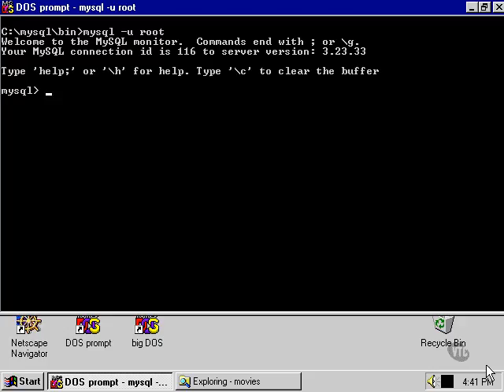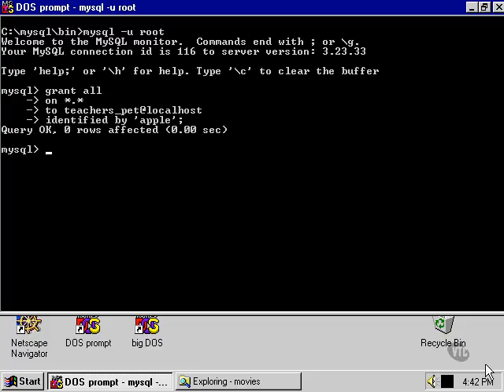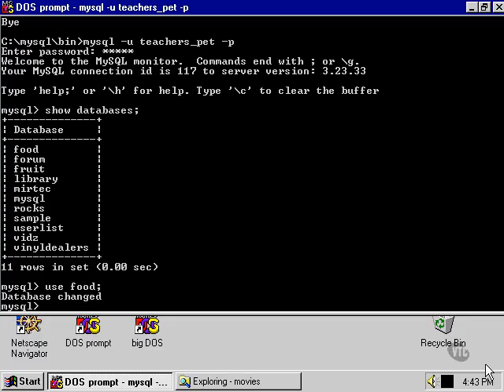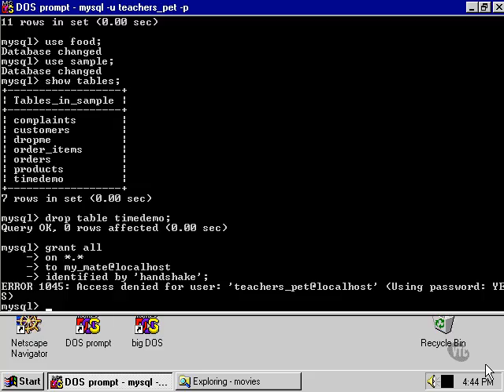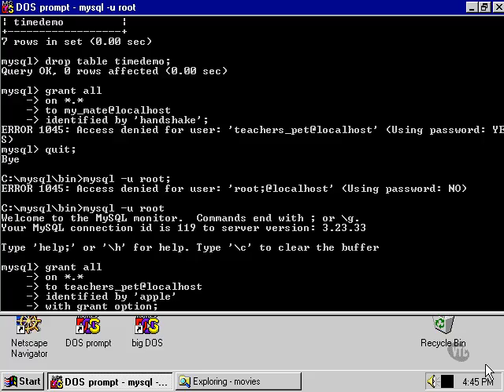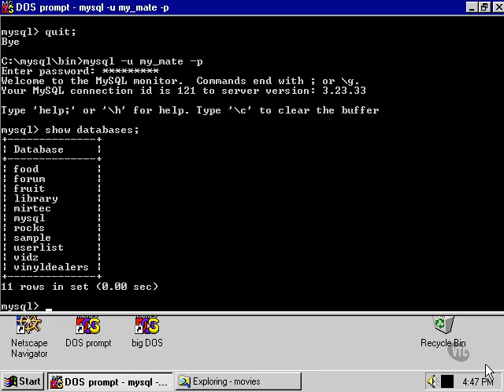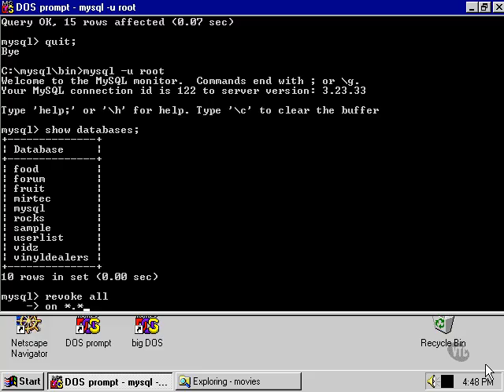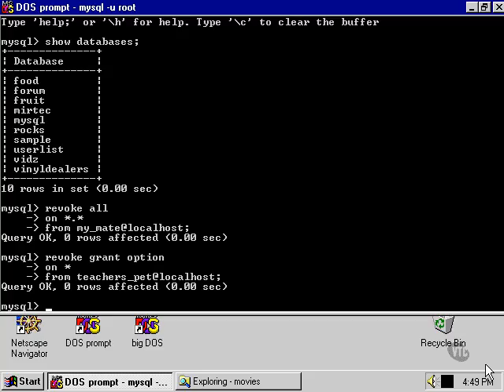0802 More About Users And Privileges